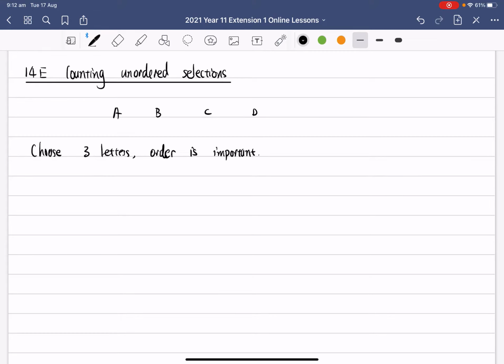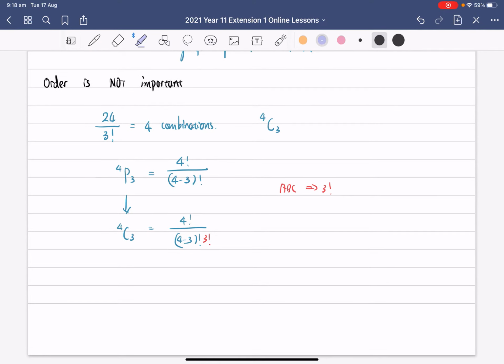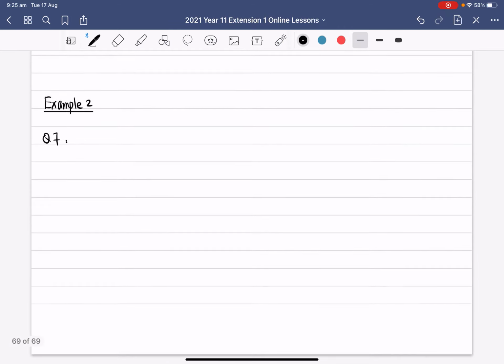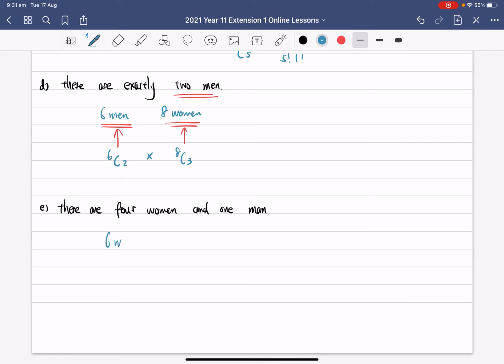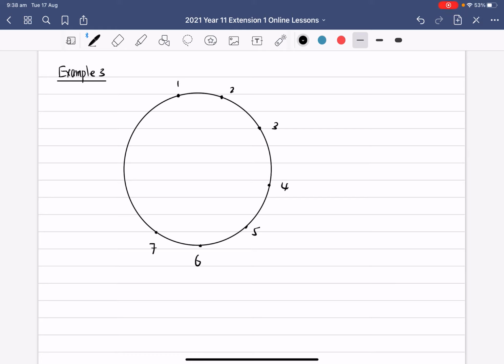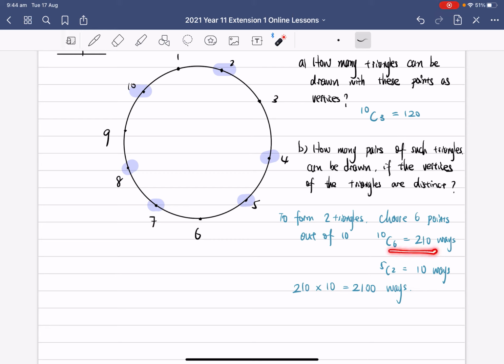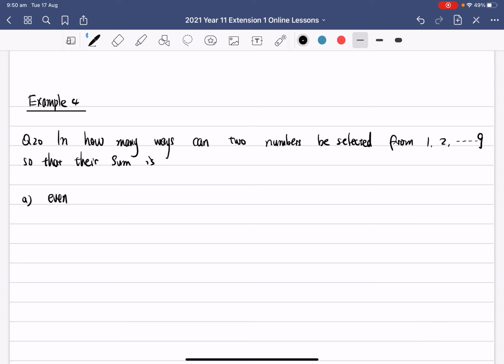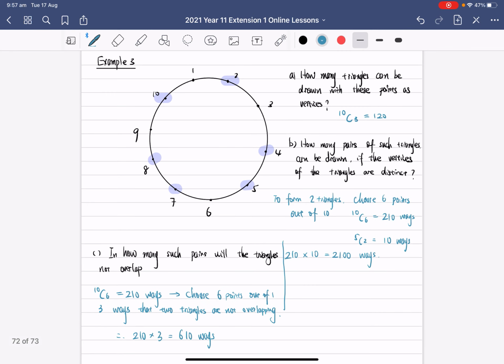14E Counting unordered selections